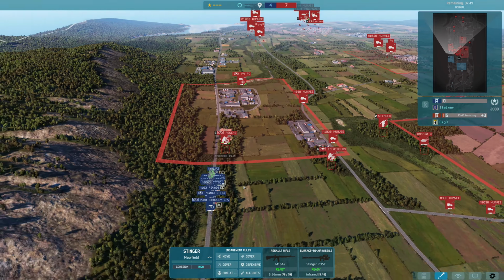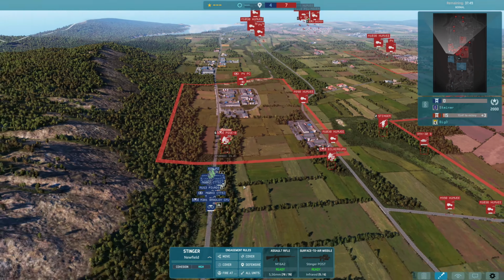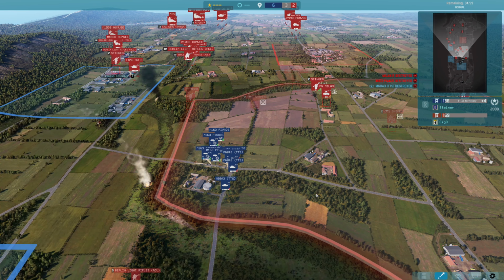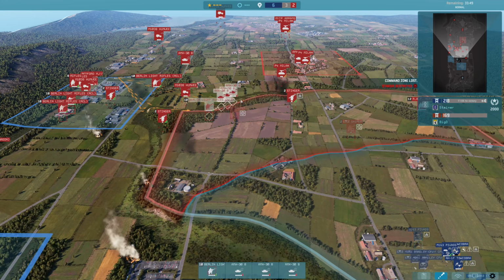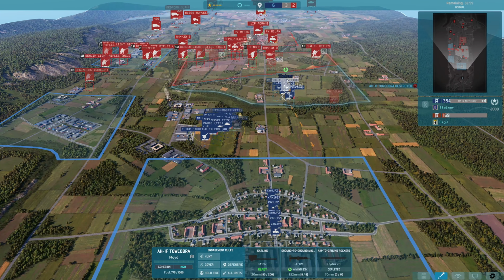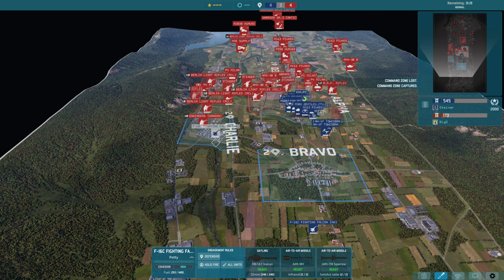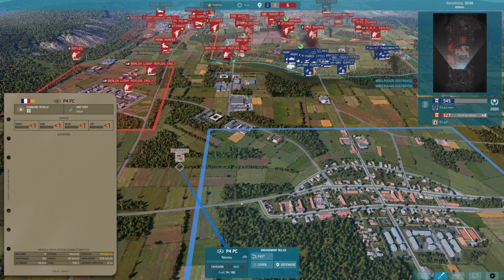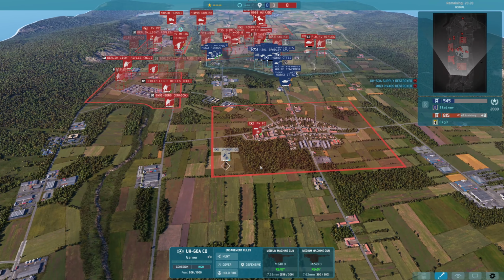Steiner's 🅱️erlin Counter-Attack Warno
This is a Warno 1v1 match between [8US] Steiner (Ladder Rank idk) and [Ber] BigD (Ladder Rank idk) on Death Row on the GOUVION Milestone.

00:00 Intro,
00:25 BigD's deployment
02:15 Steiner's Counter Attack deployment
03:25 Game

Key learnings:
Mit dem Angriff Steiners wird das alles in Ordnung kommen
Das war ein Befehl!
Der Angriff Steiners war ein Befehl!
When you capture ground you must secure it
Don't throw away your momentum!

Deck Codes:
Steiner [8th Infantry Division USA]
FBE40YmQDYAEAyABAMgAQlIx6F2ABF/jHwFgACOWABhhjHwa4PcEOMf
ANgAIZYAEaKMQgTAAQ+IAEBYABsgg9oEwAGRMD3AQAAQZQACF+AAg
JAAICQAEESMRDEgAQYoxEGKMQgRAAJM6CCcqAAjggAICAACBqAAGIR
KBhQY4WhA=

BigD [Berlin Command]
FBE80omTICKmGqggocCbSVwAEMOABAOAAIhIACKkAAnEAAJj4m0imA
BIfgAKHQACF+AAm1gAIxqCCMaghIroiSK6IkiuiIhDDEKWqIkNoABDaAAJY
oACj0AAoxgAKGAmyJSD2gMgAKIyIiAeAAiCgAICAACjEABJYDEIgoAAQA=